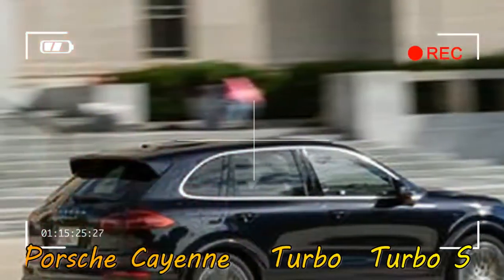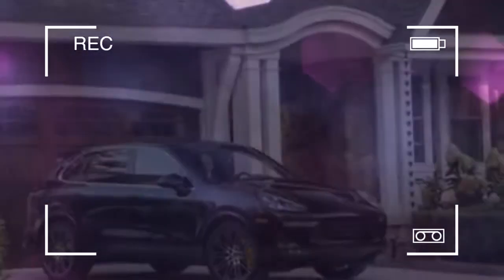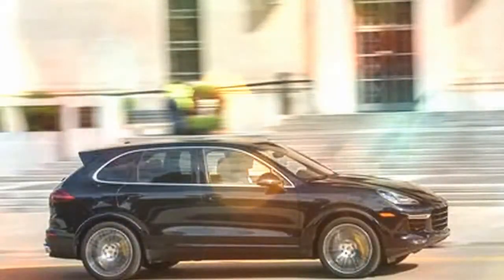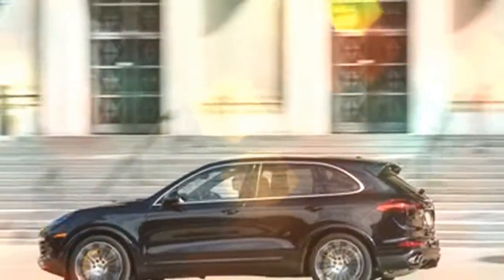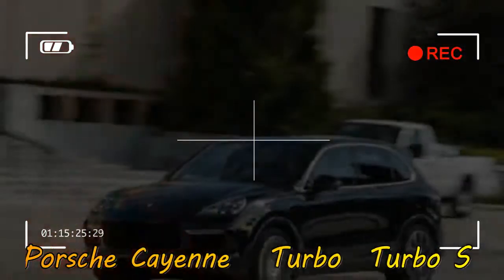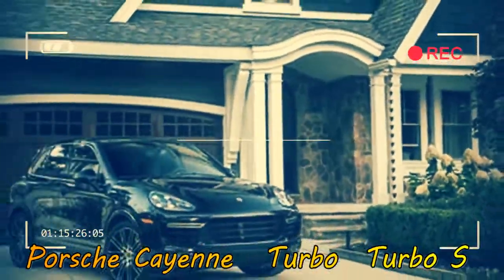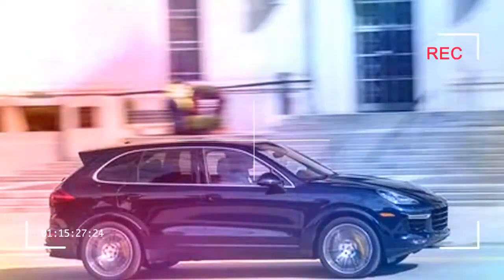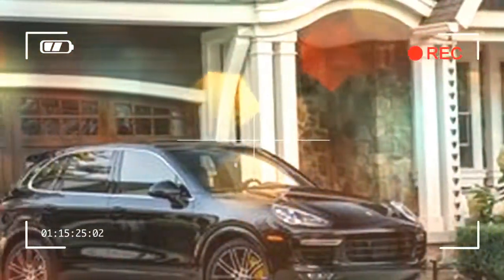LOOK THIS porsche cayenne turbo s acceleration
The 520-hp Cayenne Turbo and 570-hp Turbo S are two over-the-top crossovers that will embarrass most sports cars in a drag race, hang with sports sedans on a twisty road, and pamper their passengers in the process. Both wield a twin-turbocharged V-8 bolted to an eight-speed automatic transmission feeding an advanced all-wheel-drive system. Both have well-crafted interiors with rich materials, and both offer an extensive list of personalized options.

Credit by :

Reference :
Images :